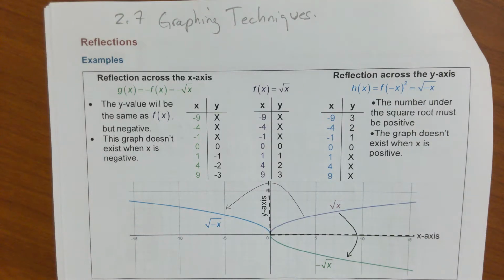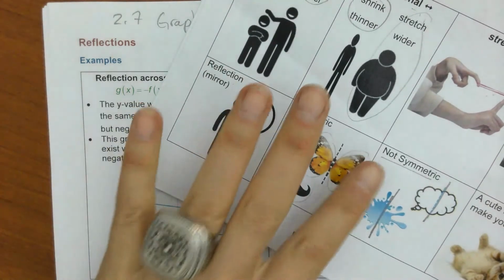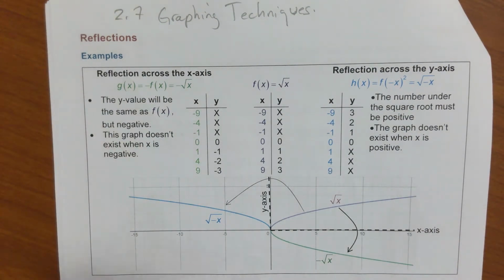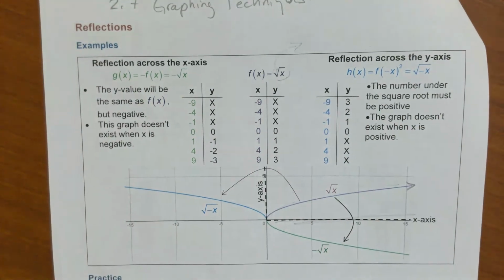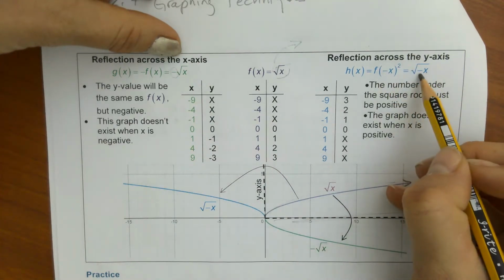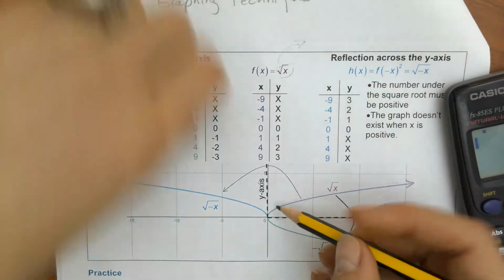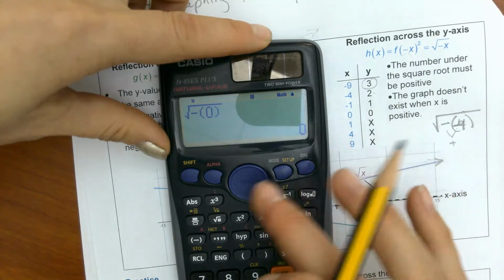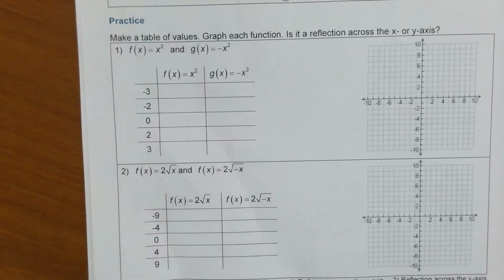2.7-3 Graphing Techniques, Reflections